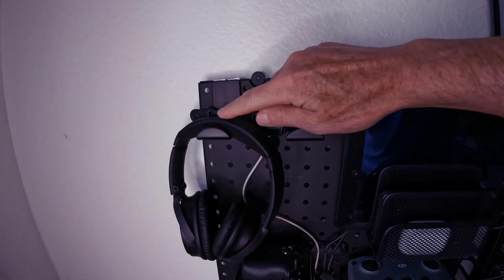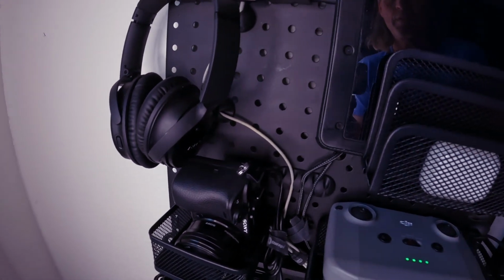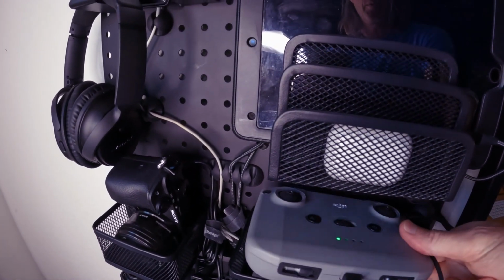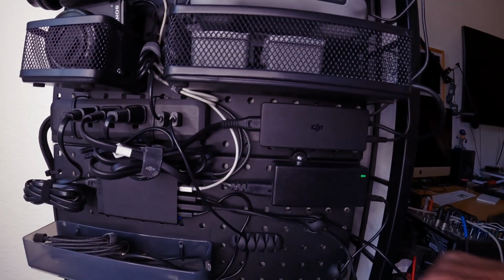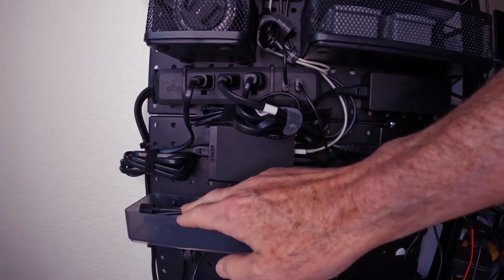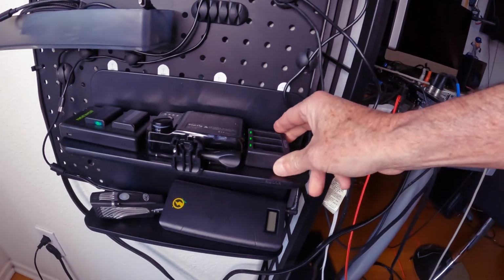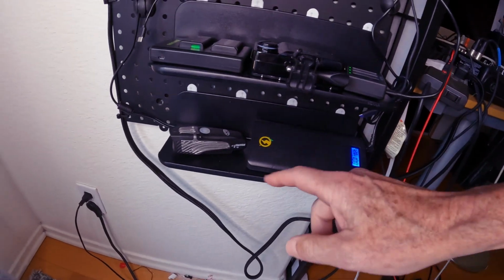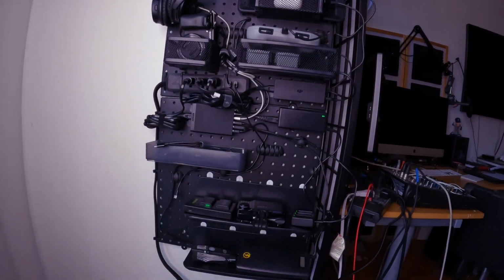Back To My Future Powerwall 1.21 Gigiwatts!?!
I got overwhelmed keeping track of all the power chords, adapters, and chargers for my iPhone, iPad, Airpods, DJI drone, GoPro batteries, power banks, Bose headphones and gimbles that I had to stop the madness and build an affordable powerwall to handle most of my daily power supply needs. I used many techniques and tricks I learned from other YouTube videos and came up with a very straight forward design to fit the space I had available near my editing suite and recording station. The total cost of the wall you are about to see was $124.53 with items purchased at Lowes, Target, and Amazon. Enjoy My Powerwall!